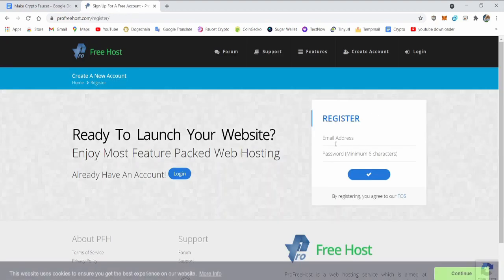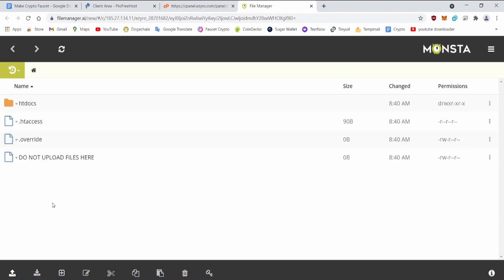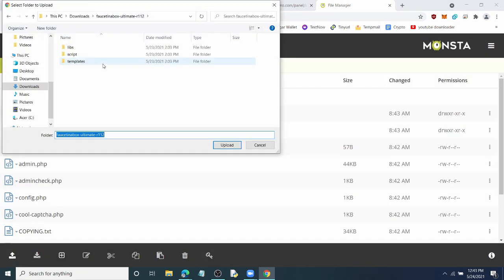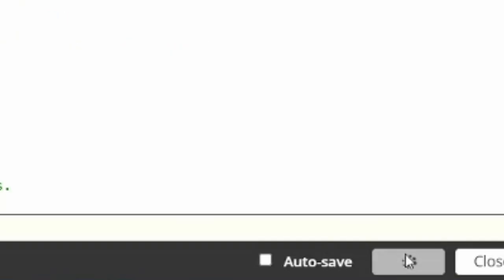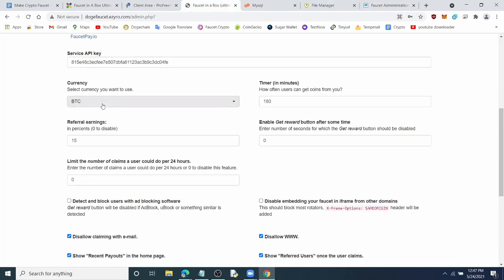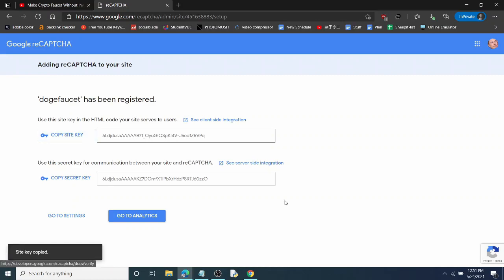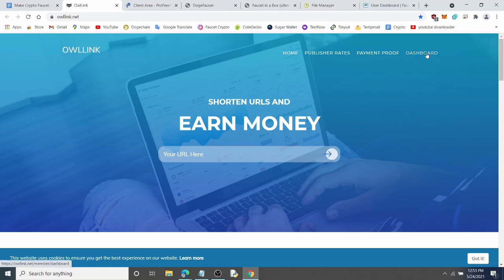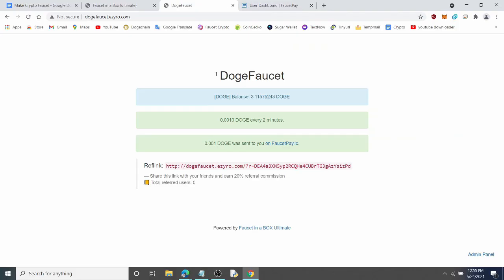Make your own Crypto Faucet in 5 Minutes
Create your own Crypto Faucet in 5 Minutes.  In this video I will show you how to make your own Crypto Faucet for FREE in only 5 minutes. Just follow the steps and you will get a fully functioning faucet in no time :)